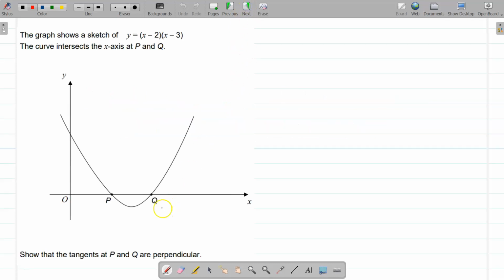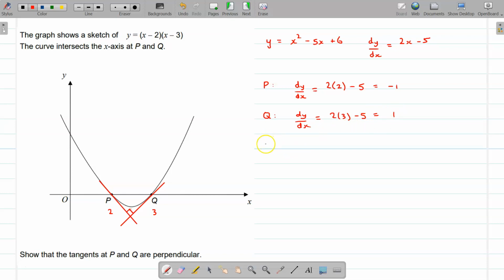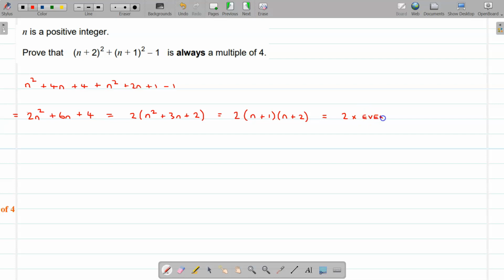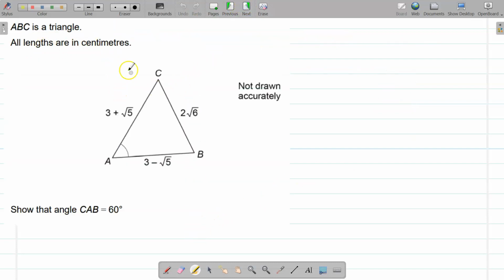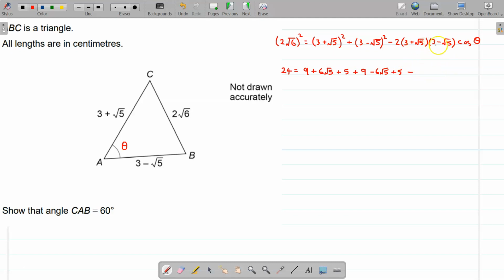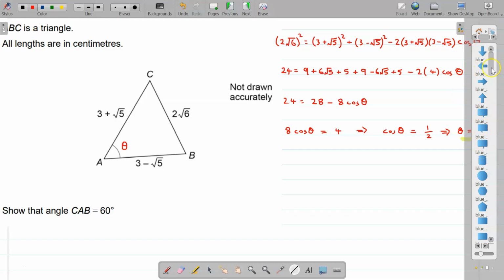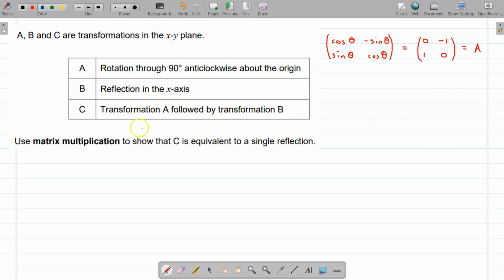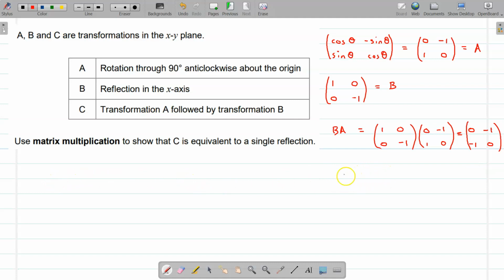5 Random AQA L2 FM Questions #2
More difficult AQA Level 2 Further Mathematics exam questions